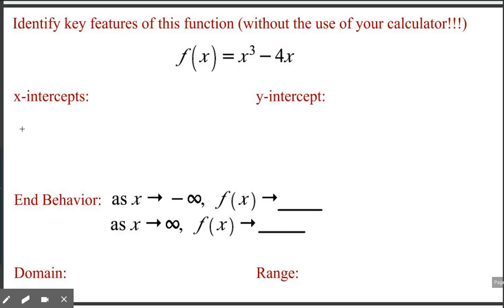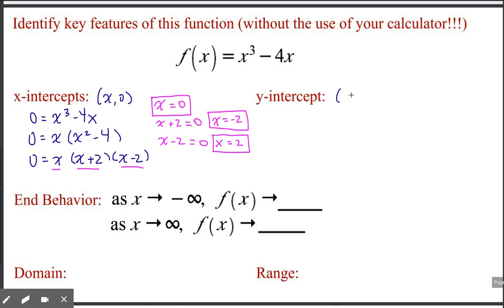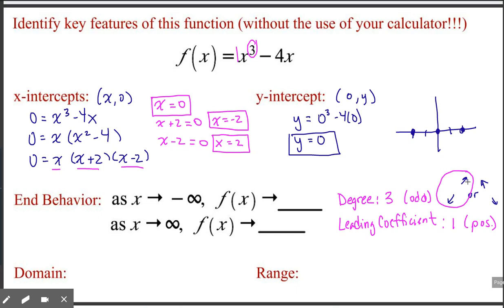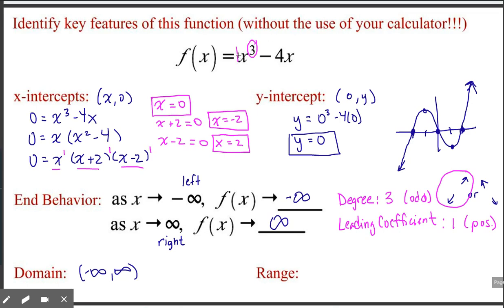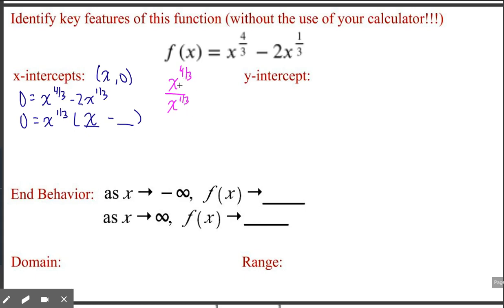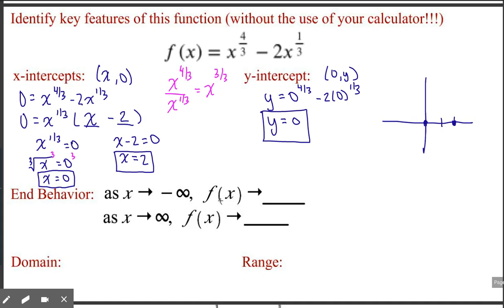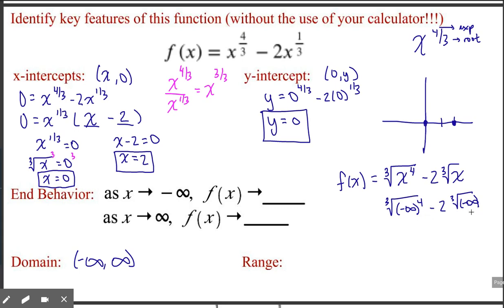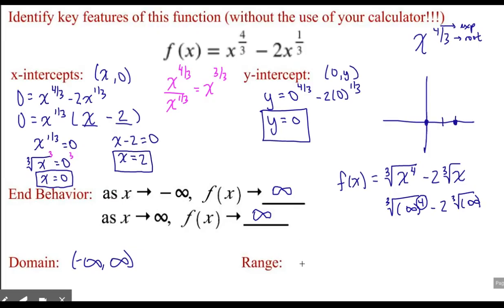Graphing Functions with Rational Exponents